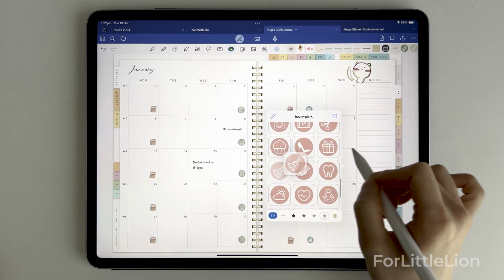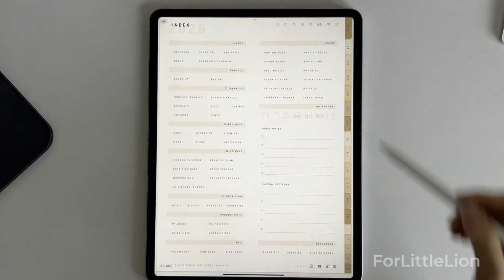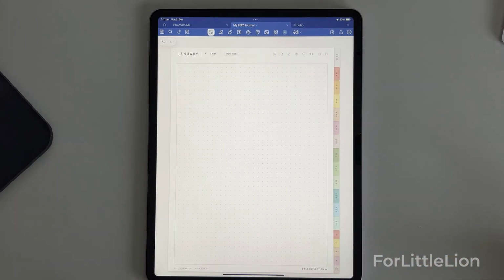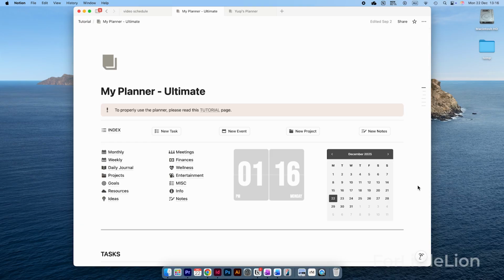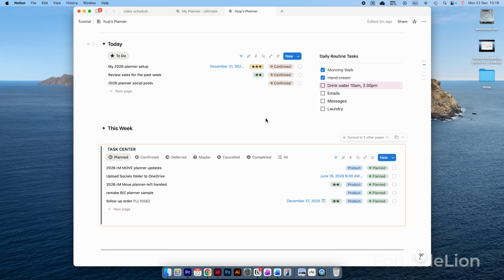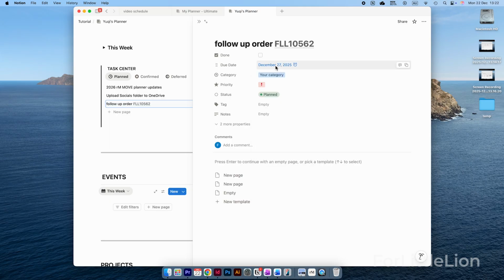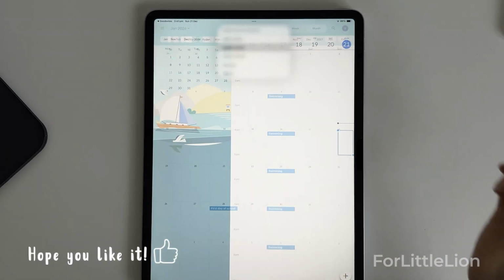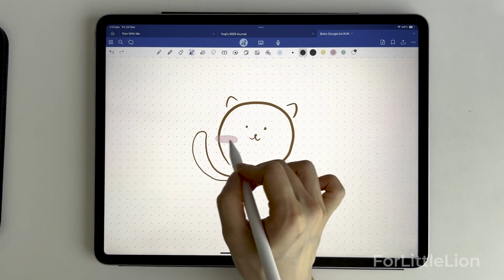My 2026 Digital Planner Setup - Goodnotes + Notion & Calendar Sync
Hello! In this video, I’m sharing how I set up and use my 2026 planner. I use the All-in-one Digital Planner for life planning and the Ultimate Notion Planning System for work planning. I also use Notion to sync my Google and iOS Calendar. Whether you’re new to digital planning or looking for inspiration to refine your own setup, I hope you’ll find helpful tips and ideas here.

⭐️ Chapter ⭐️

00:00    Intro
00:46    Life planning with Goodnotes
02:40    Work planning with Notion
05:14    Sync with Apple/Google Calendar

⭐️ SHOP PLANNERS ⭐️

* Our digital planners are compatible with popular PDF annotation apps like Goodnotes, Notability, Noteful, Noteshelf, and more.

❤︎ ❤︎ ❤︎ FREE DOWNLOADS ❤︎ ❤︎ ❤︎

Your support helps us continue creating free digital planning tools for you! 🙏

⭐️ PLANNER TOURS ⭐️

- Yuqi ❤️